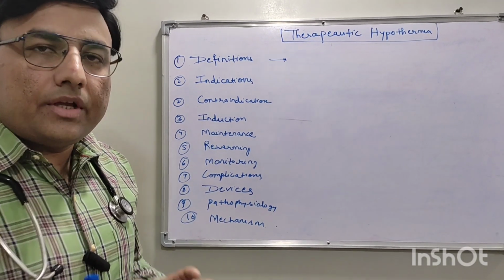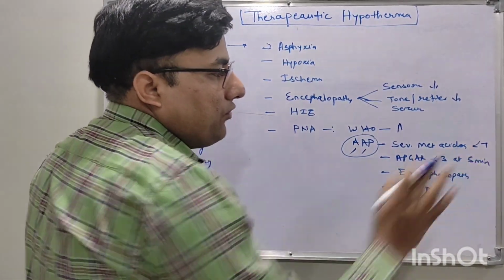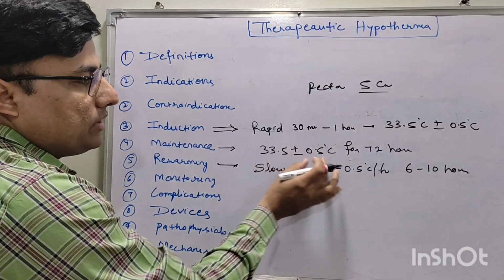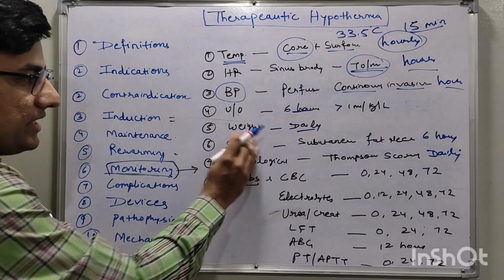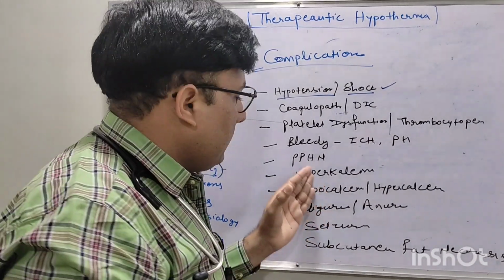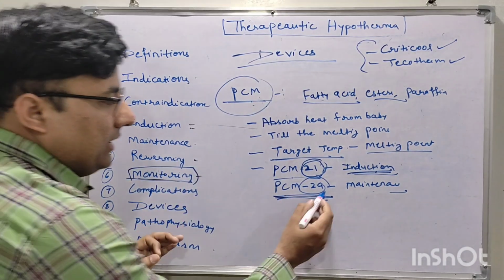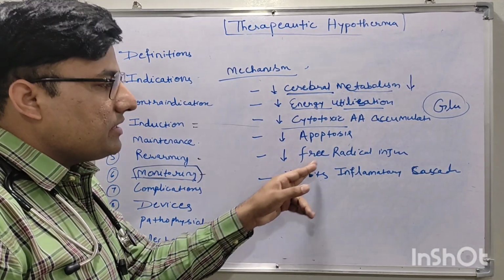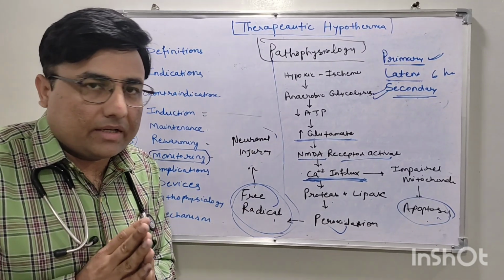Therapeutic Hypothermia I HIE I Asphyxia I NICU I Neonatologist